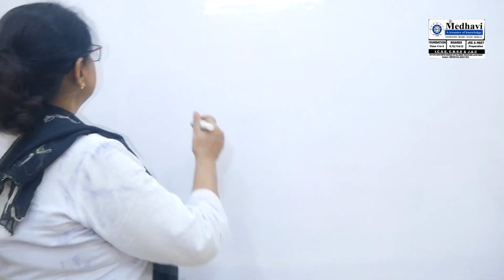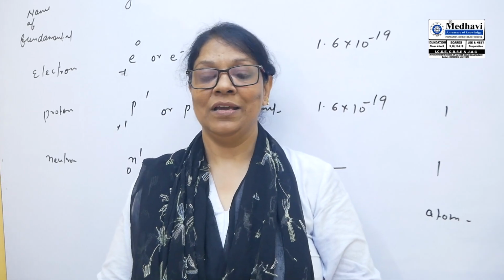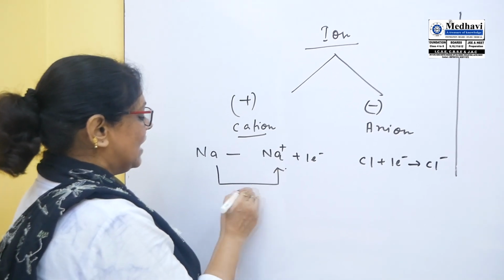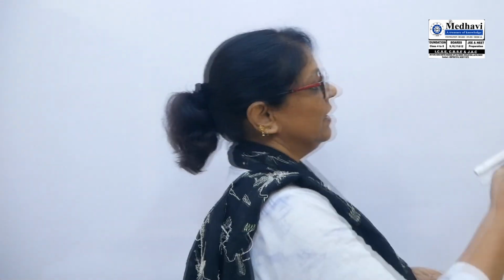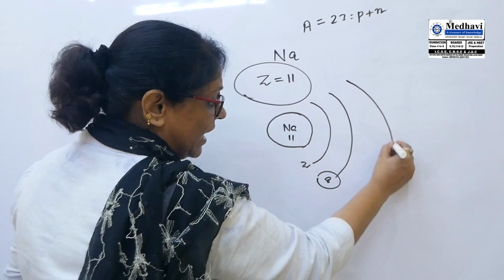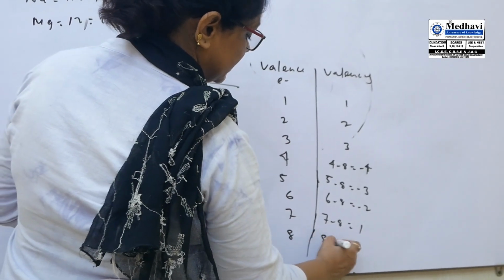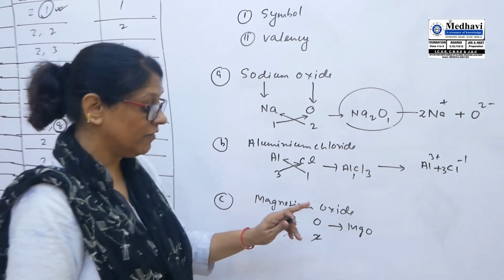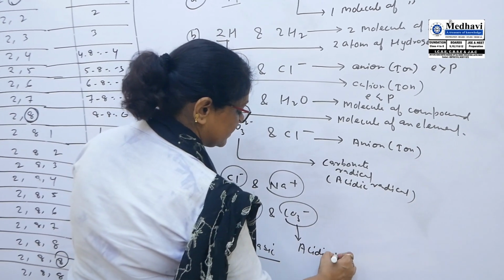Atomic Structure , Including Basic Concept ( 6th to 12th )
FOUNDATION    BOARD (  CISCE BOARD  ) CBSE BOARD , JAC BOARD , BIHAR BOARD ,
ALL HINDI MEDIAM BOARDS ,  NEET / MEDICAL /   ALL COMPETITION  EXAM ,
                    " REAL ACHIVEMENT IS IN MAKING DIAMOND FROM COAL "
              NTSE / OLYMPIAD / KVPY-  SPECIAL CRASH COURSE , FOR ALL BOARD EXAM ,